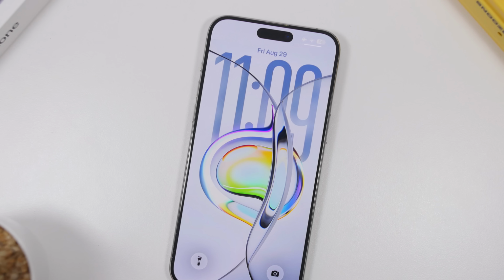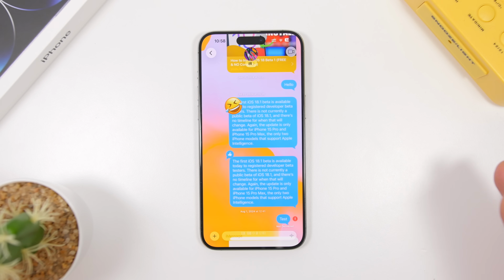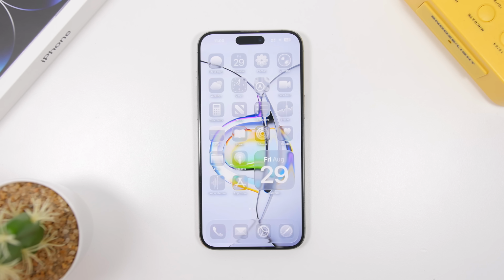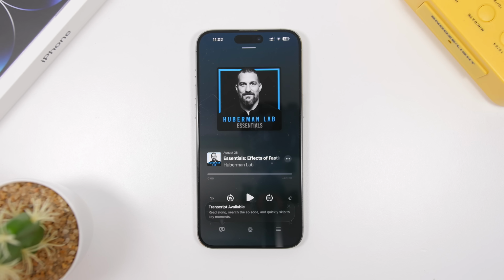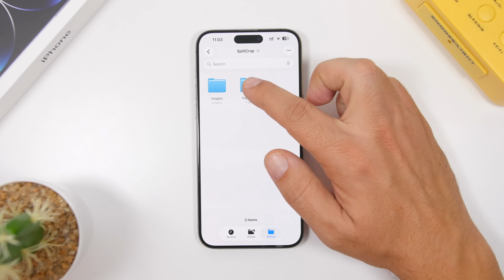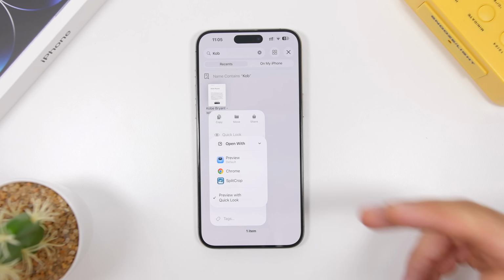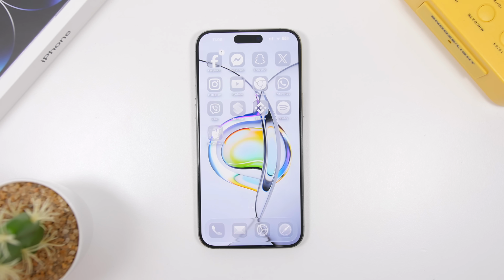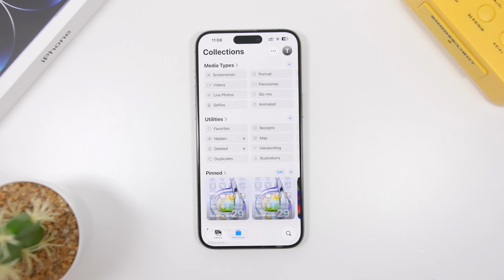iOS 26 - 10 New Things You Must Try !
iOS 26 is packed with new features and changes and is coming out very soon.

So in this video I will show you 10 amazing things you can do on iOS 26 that make this an amazing update for iPhone users.

Select text 0:00
Add event 1:40
Screenshot 2:28
Podcast 3:30
Snooze 4:20
Folders 4:54
Open 5:51
Web app 7:00
Home Screen 7:33
Photos 8:11